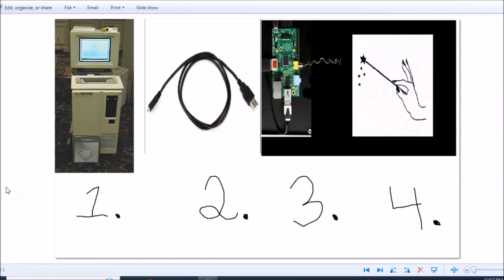Artificial Intelligence (A.I.): Expert Systems - 01 - How To Bring Magic To The Real World.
This is a video I made on Expert Systems and how to bring Magic to the real world.

- In case of an emergency.
- You have to do exactly what I say.
- There's no cutting corners with this.
- Don't think this is easy. You have to do exactly what I say.
- You're not a genius like me. So I have to teach you.
- It HAS to be an Expert System.
- You can go to any computer store and get any custom computer made.
- You can go to any computer store and get any Expert System made.
- You just have to know what an Expert System is first.
- The world is turning more to A.I. now.
- All that big particle accelerator machines is unnecessary.
- You can do this with the smallest electric generator for a circuit board.
- The Expert System must be able to read the device the Magic is coming out of.
- Electricity is that malleable.
- You can change electricity to any form and it'll do exactly what you need it to do.
- It can do things even as real as pushing physical objects out.
- Thus bringing them to reality.
- It's all about the electric generator for the circuit board.
- It's all about the microchip.
- That's it.
- Program the microchip correctly.
- Use the electric generator.
- This is where Magic starts on the Expert System.
- This is where Magic finishes in real life.
- Just pick the correct electronic components for your device. The Expert System will show you all that.
- Have a start button setup. Press start and push the Magic out into the real world.
- You have to know how to solder.
- You can do this at home.
- You can make a homemade one.
1. Create Magic on the Expert System.
2. Build the device.
3. Connect the USB cord.
4. Push the Magic out.
- You have to teach your Expert System what Magic is.
- Then you can push Magic out into the real world.
- Just put something on the end of the electric generator for a circuit board that can conduct electricity.